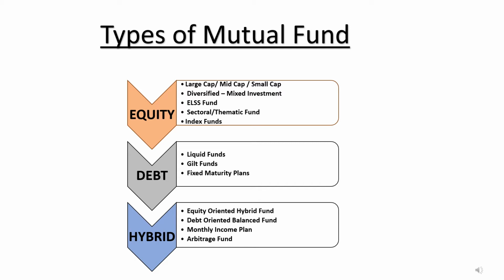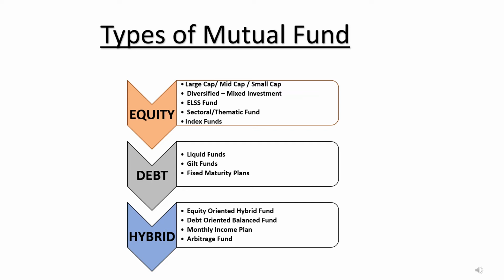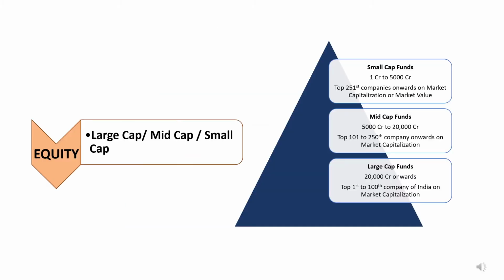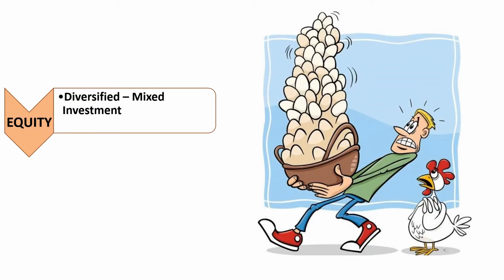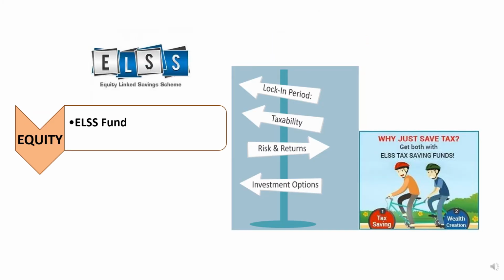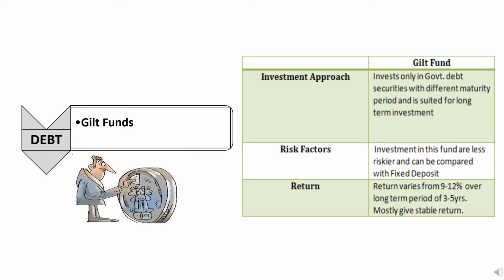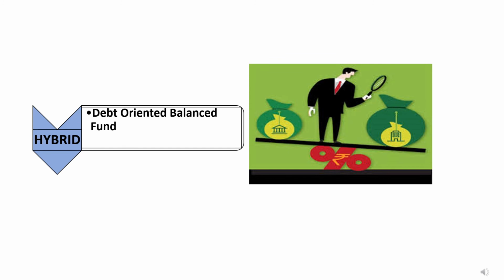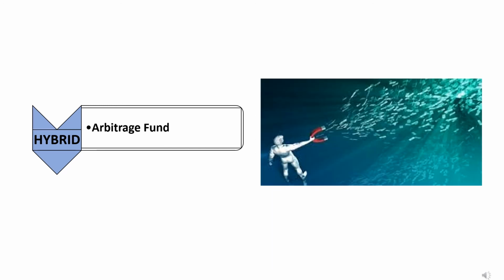Types of Mutual Fund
This video covers the type of mutual funds. Why do we require to know the types of Mutual Fund ? It makes sense ! Mutual fund categories explained.

Nothing here is to be construed as an investment or financial or taxation advice nor to be considered as an invitation or solicitation or advertisement for any financial product. Readers are advised to exercise discretion and should seek independent professional advice prior to making any investment decision in relation to any financial product.